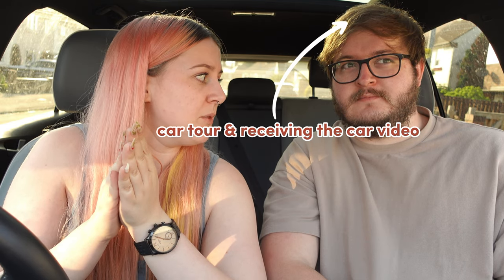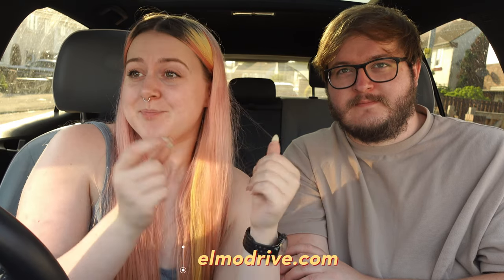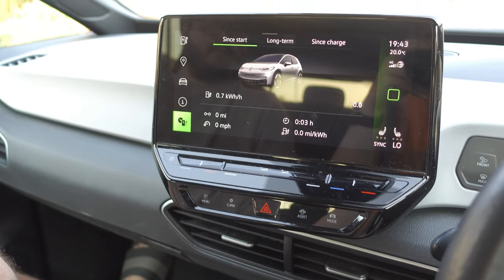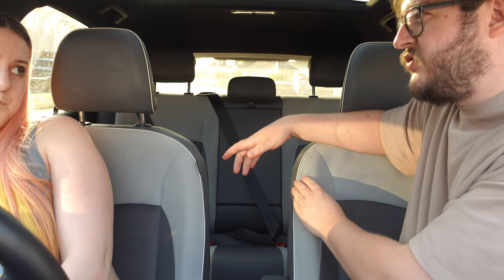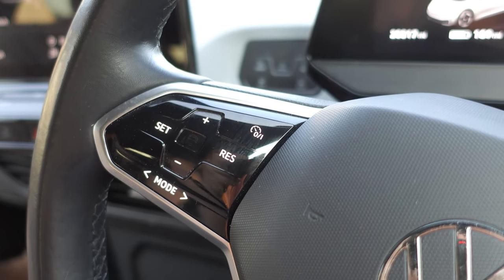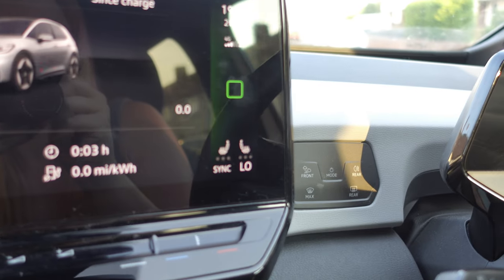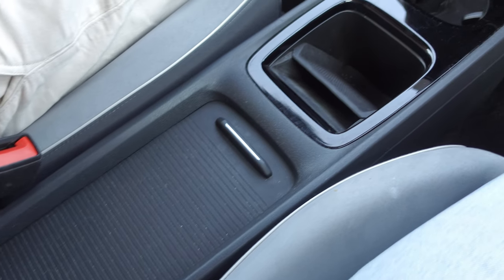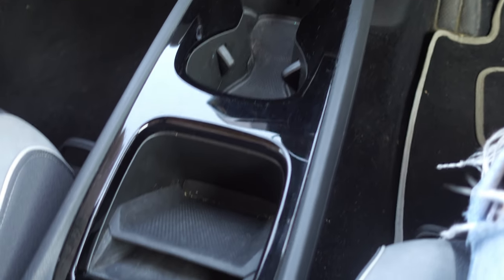1 year on... Our review of the VW ID3 || Average car owners *not car experts* || UK 2023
Going through all the good and bad points we have found in our VW ID3 after having it for 1 year! We have the 2021 Family Pro Performance and we do not know much about cars at all, so these are all points coming from the average car owner. And we also do not own our car, we use a car subscription service called Elmo!

If you are new, welcome! I post about everything in my life pretty much, it can go from travelling, to talking about my recovery and finding confidence in now being a size 14, to my autism, to inclusive fitness content, to vlogs, to talking about owning a Cocker Spaniel. Let me know if there is anything you want to see 🥰

If you want to send me a question without having your name attached, you can send me anonymous questions Just put on the end of the question where you want me to answer it!